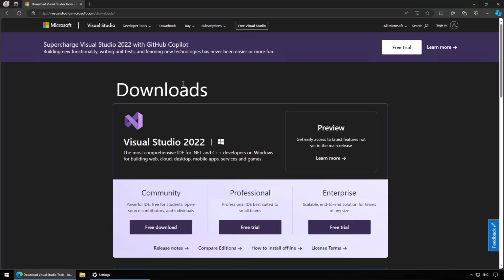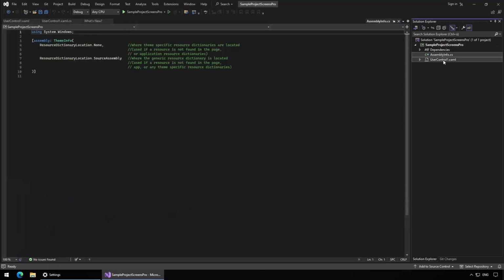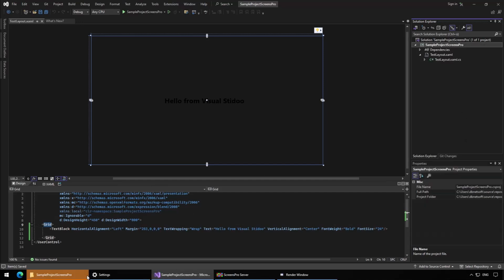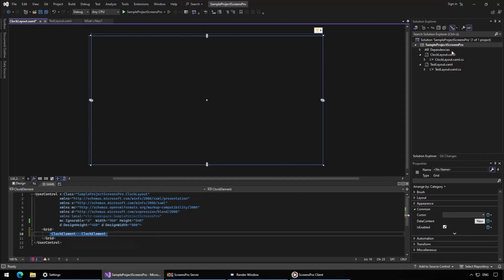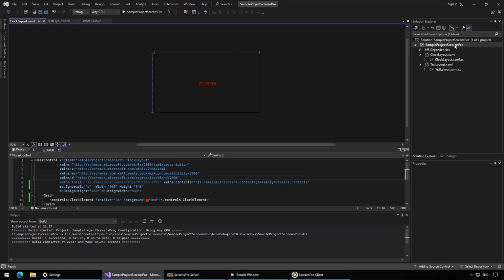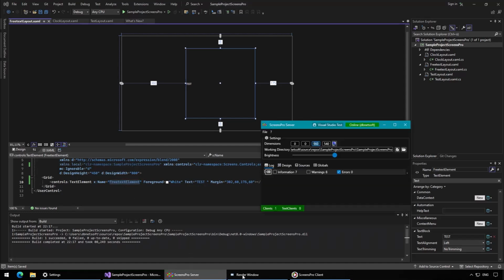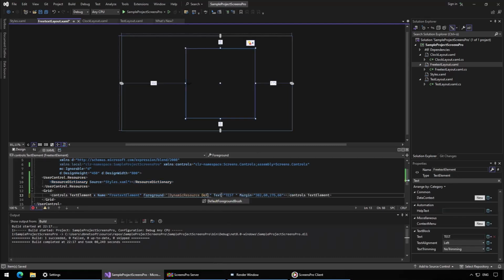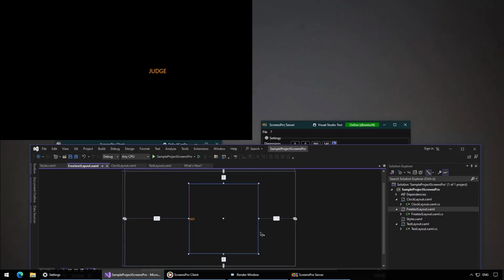ScreensPro // Layout Design with Visual Studio